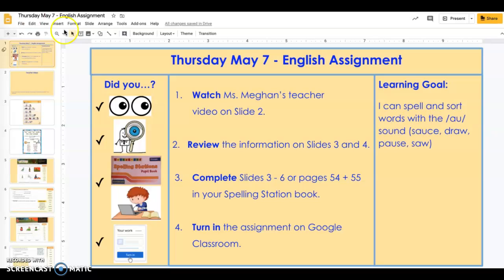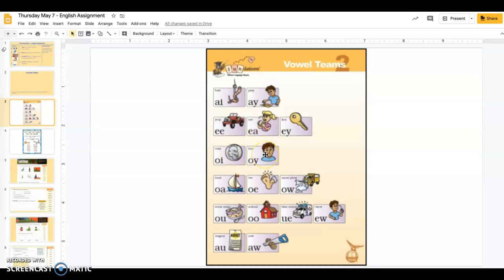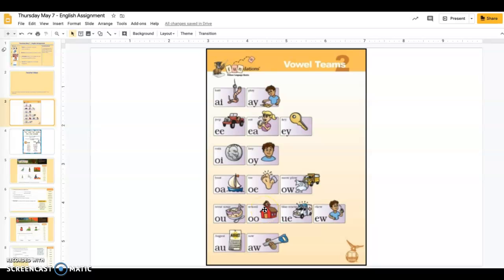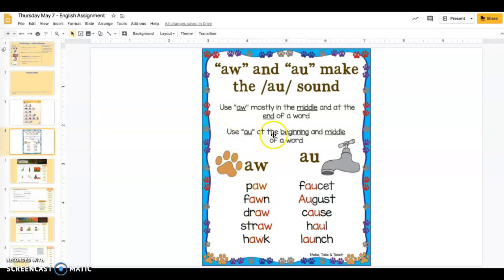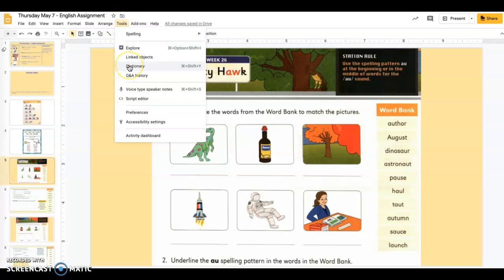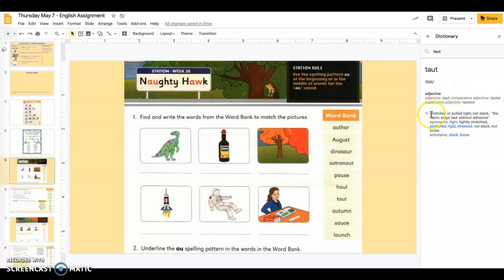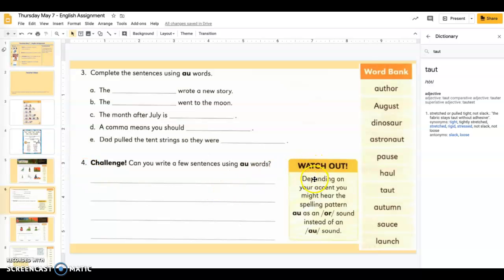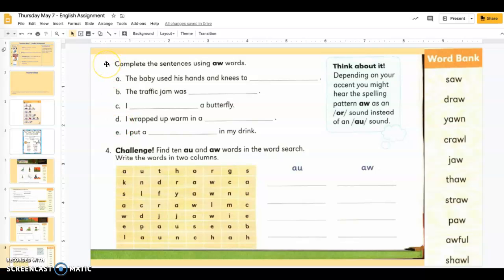Thursday May 7 - English Assignment